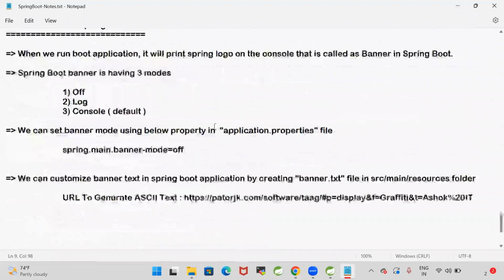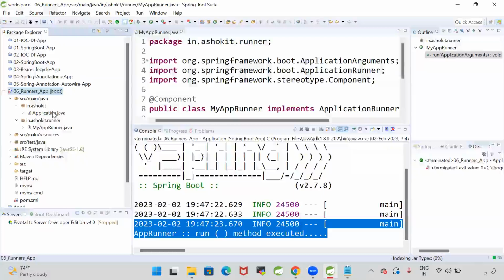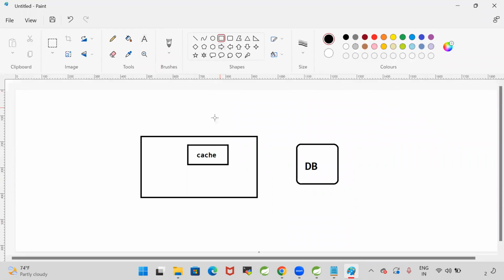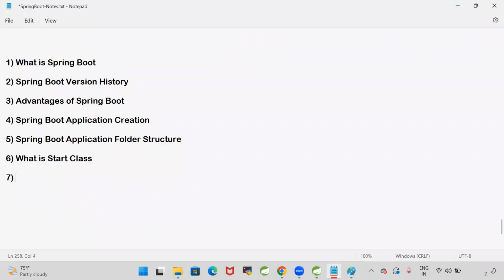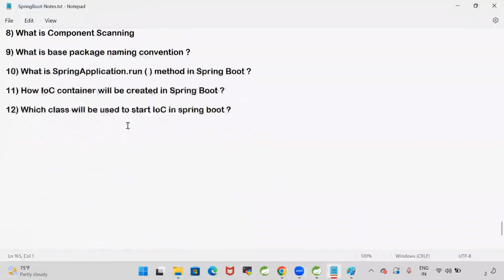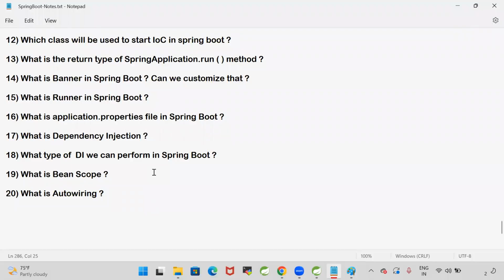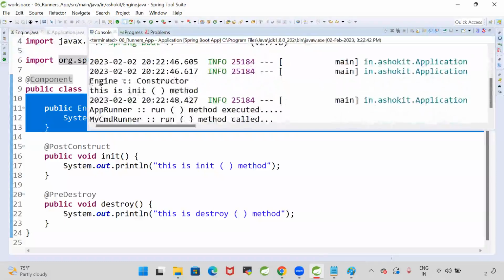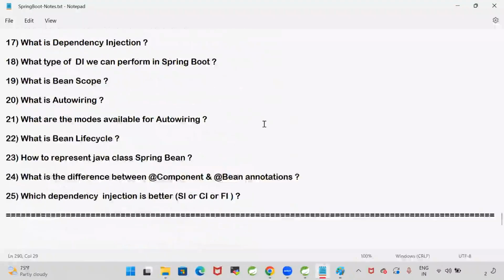Day#17 Spring, Spring Boot & Microservices